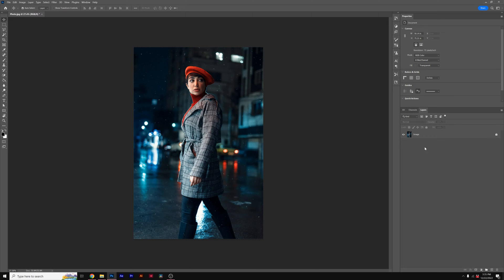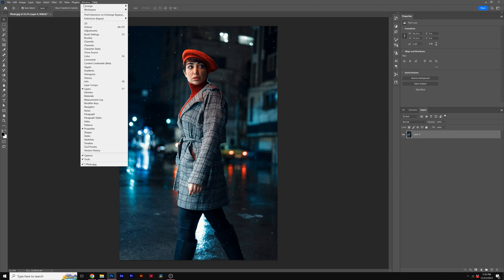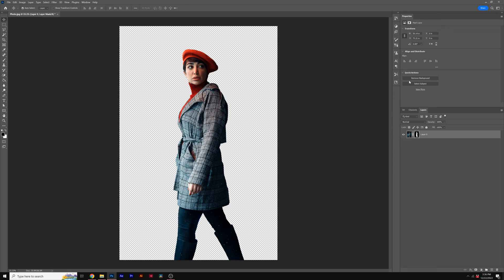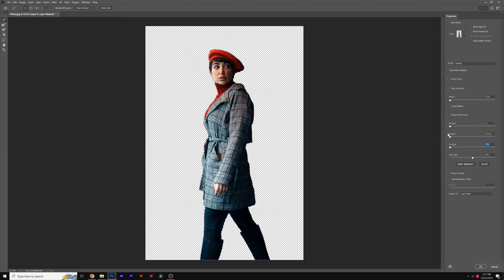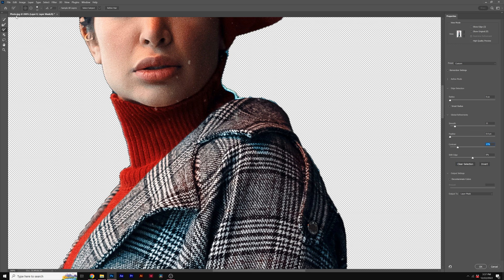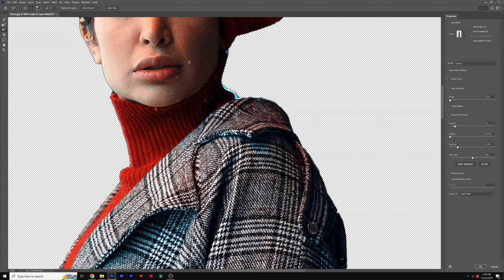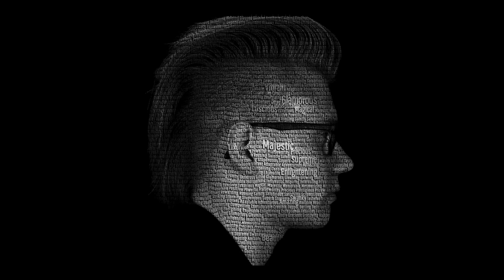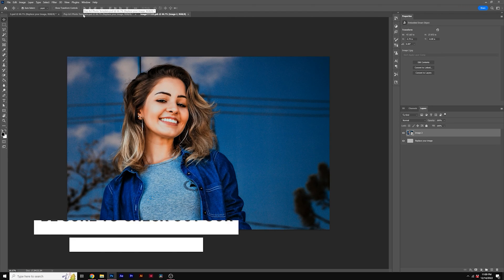Remove Backgrounds from Subjects within Photos | Adobe Photoshop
Learn how to remove the background from your subject within photos in Adobe Photoshop. Separate your talent in any photo by using the Remove Background feature in Photoshop. Once your background has been removed, you can easily refine settings and export your image as Transparent. This will work with any photo. Adobe has done a great job implementing background removal techniques in Photoshop.

Here's the breakdown from this Background Removal tutorial:
1. Unlock your layer.
2. Go to Remove Background under the Properties Tab.
3. Go to Select - Select and Replace.
4. Refine the settings.

That's it! Using Photoshop to remove the background from your photo is simple and easy.